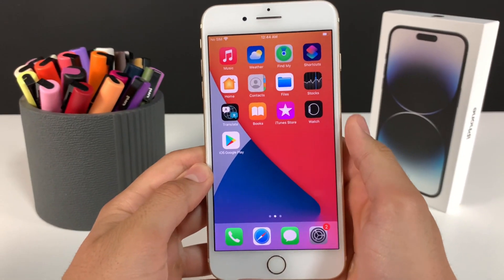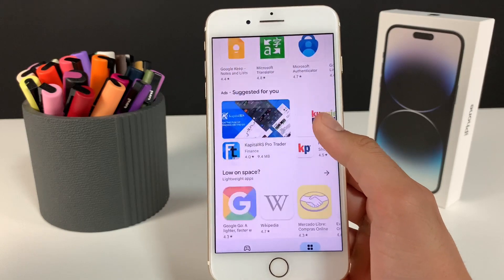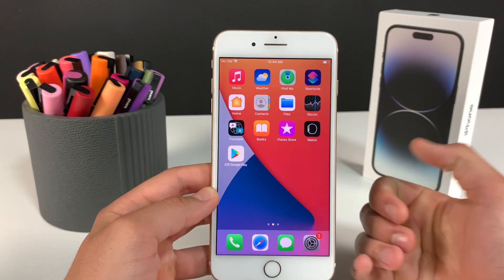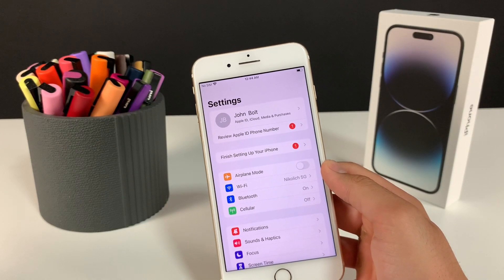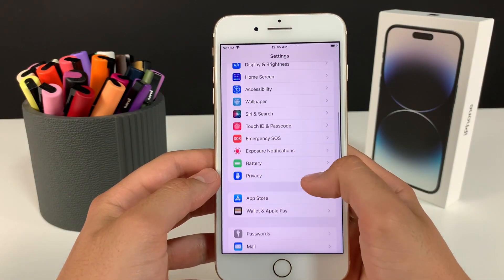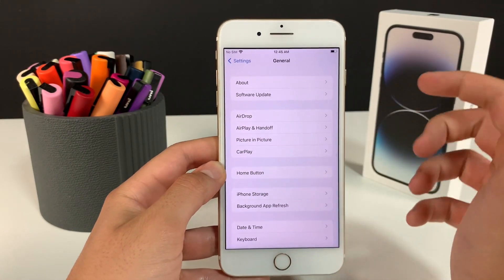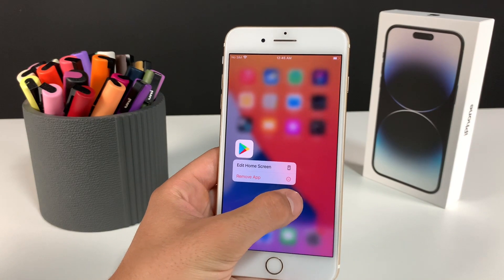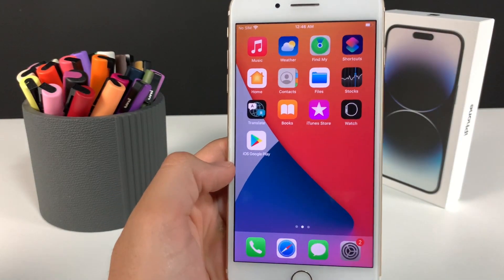How To Download Google Play Store Apps on your iOS/iPhone/iPAD (WORKING 2023)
google play store ios download, how to download google play store on iOS & iPhone

Hey everyone in this video you will learn exactly how to get google play store on your iOS & Android super easily no jailbreak no pc needed. I tried a lot of methods in the past to get google play store on iOS and none of them worked but this one works perfectly and you guys can get play store on your iOS & iPhone super easily.

Hope this helpss!